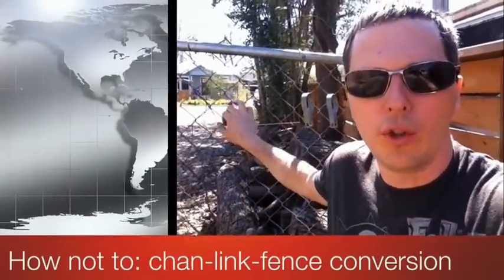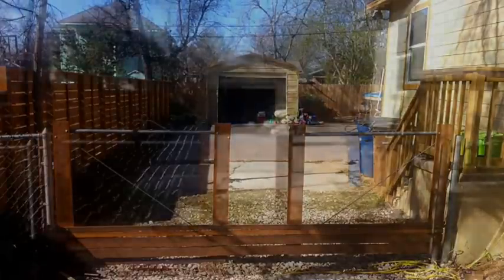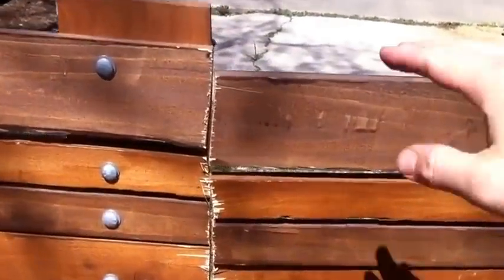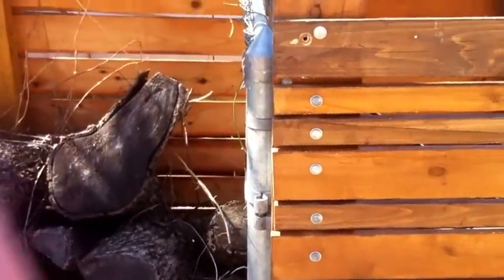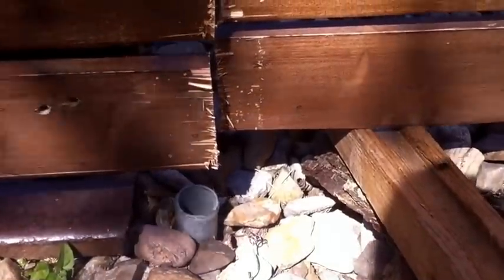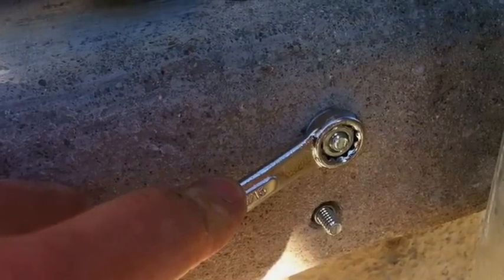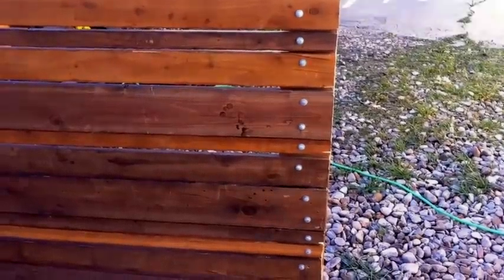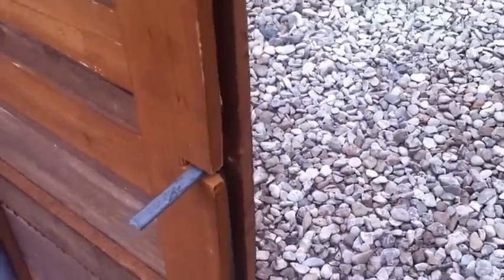Chain link fence conversion to wood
Watch me convert a chain link fence to a modern wooden fence.

The end result isn't perfect but should give you plenty of good ideas.